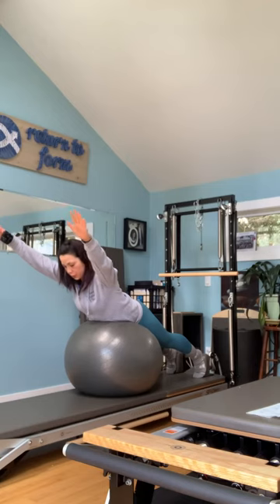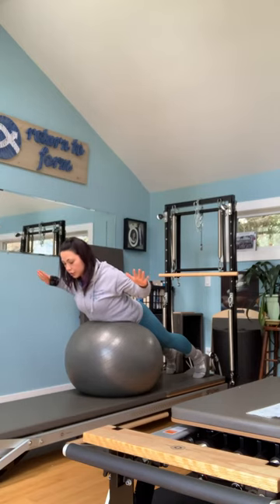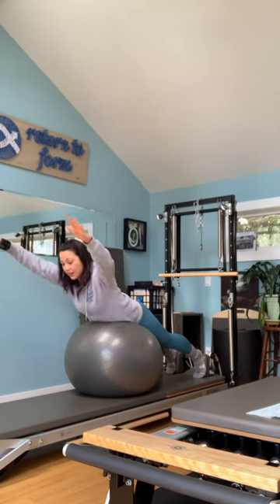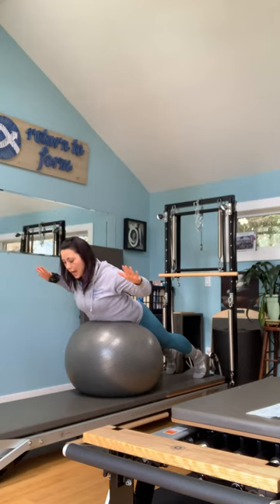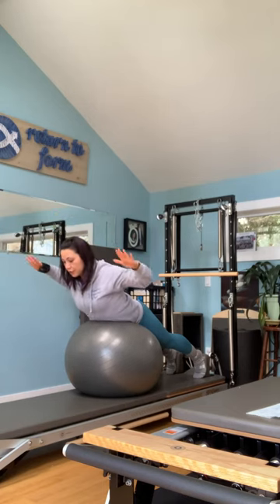Shaving on the Stability Ball